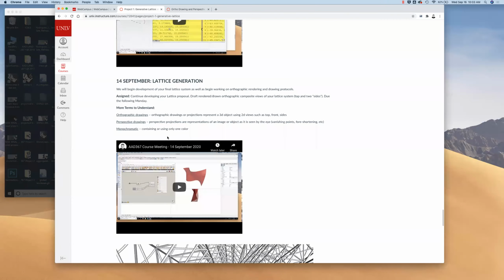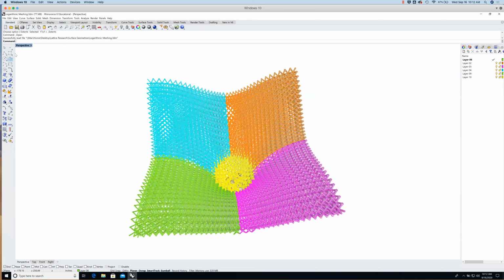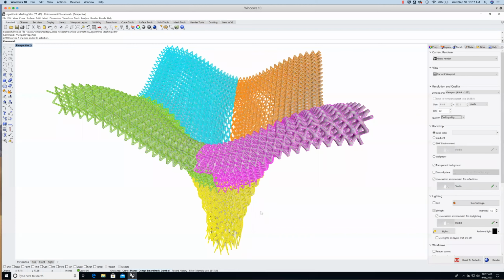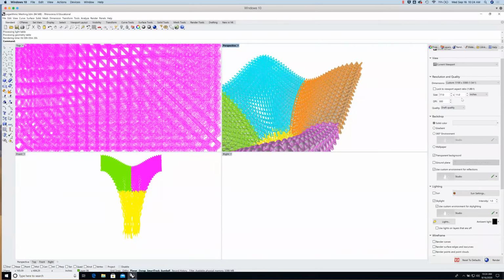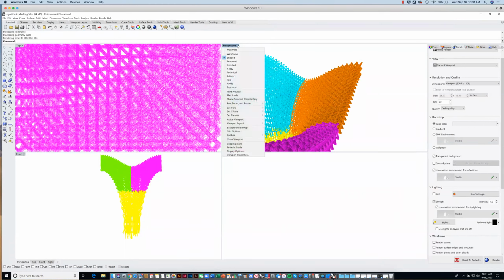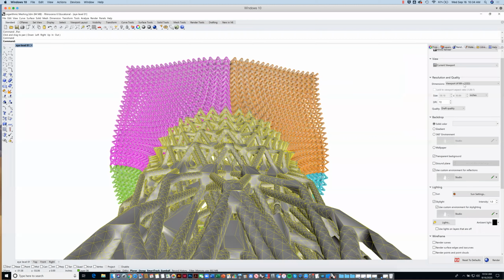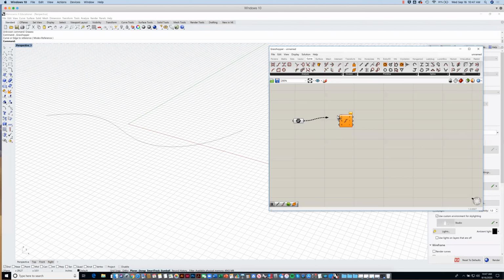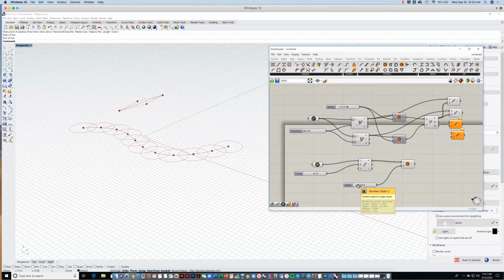AAD 367 Course Meeting - 16 September 2020